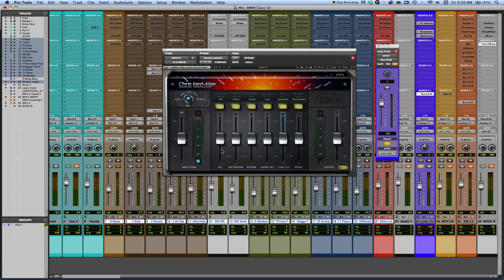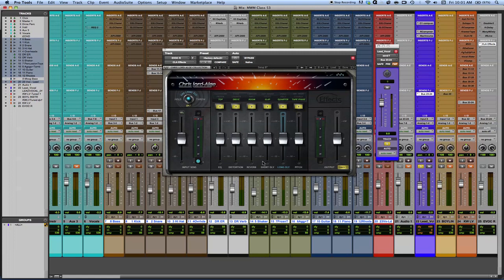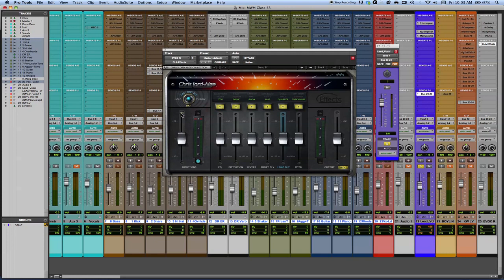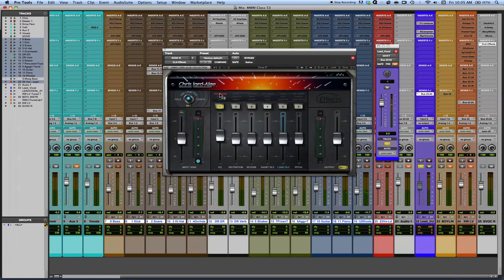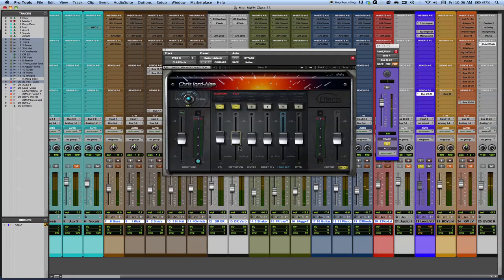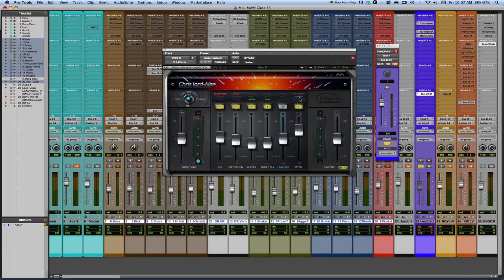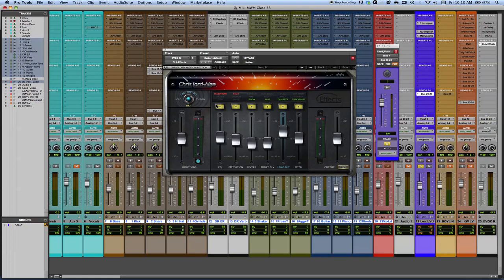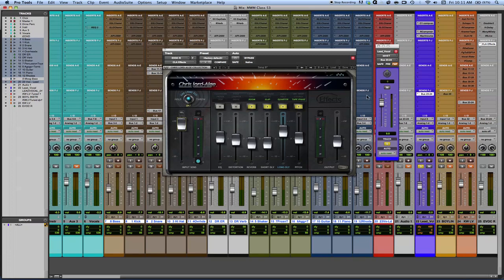Mixing With Mike Plugin of the Week: CLA Effects